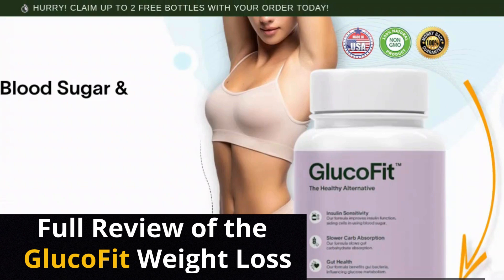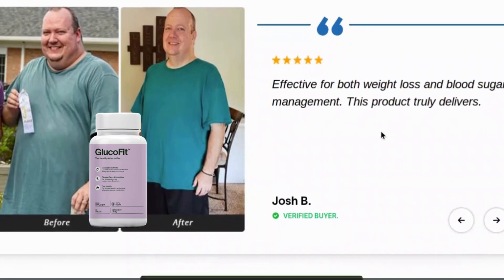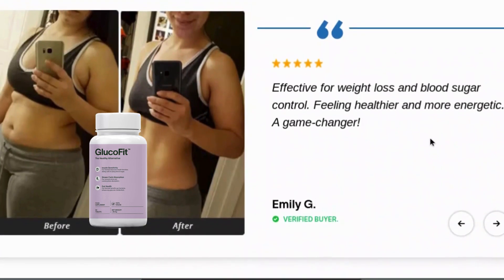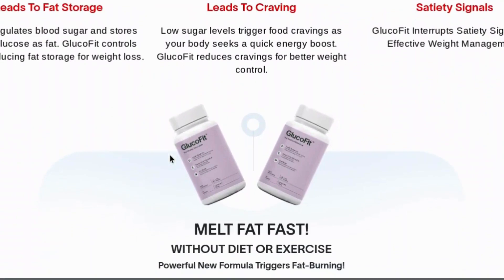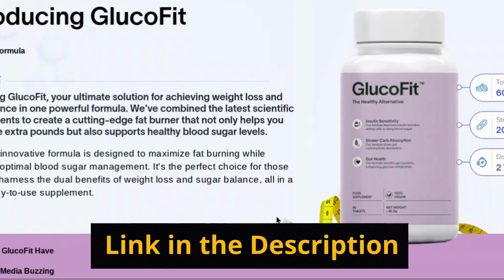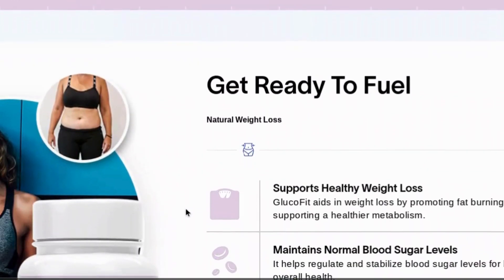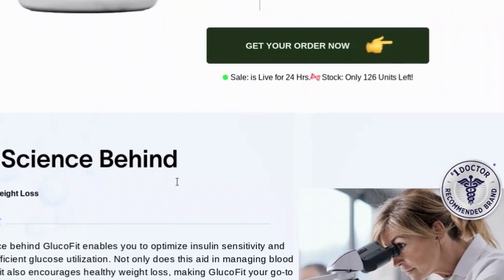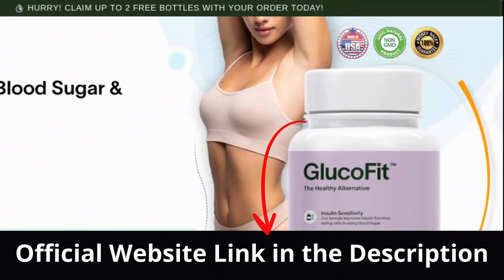GlucoFit (Weight Loss GlucoFit Review) Does GlucoFit Really Work? Full Glucofit Review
Welcome to my full review of GlucoFit Weight Loss. Looking for an honest GlucoFit review? Look no further! In this video, we’ll dive into everything you need to know about GlucoFit – a natural supplement designed to boost metabolism and burn stubborn fat. Discover how GlucoFit targets problem areas like the belly, arms, and legs without needing hours at the gym or strict diets. Watch until the end to hear my honest opinion and valuable insights on whether GlucoFit Weight Loss works and if it’s right for you.

GlucoFit Weight Loss Review
In this comprehensive review of GlucoFit Weight Loss, I reveal all the information you need before purchasing it. I strongly recommend watching this video until the end. What is GlucoFit? GlucoFit is a natural supplement designed to assist with weight loss and metabolism management. Formulated with 100% natural ingredients, GlucoFit promises to boost metabolism and help burn stubborn fat, particularly in problem areas such as the belly, arms, and legs.

The supplement aims to provide a practical solution for those seeking to lose weight without spending hours at the gym or following strict diets. Based on natural formulas, GlucoFit stands out for not having the common side effects associated with other supplements.

Does GlucoFit Really Work?
Many users report positive results after using GlucoFit, including significant weight loss and increased energy. Additionally, the company behind GlucoFit offers a money-back guarantee, demonstrating confidence in the product and allowing customers to try the supplement risk-free.
However, it’s important to remember that results may vary, and using GlucoFit should be combined with a balanced diet and, if possible, some physical activity for the best results.

Ready to try GlucoFit for yourself? Get the official GlucoFit supplement directly from the official

GlucoFit Official Website,,GlucoFit Results and Reviews,GlucoFit Success Stories,glucofit,Does GlucoFit Work,Full Review of the GlucoFit Weight Loss